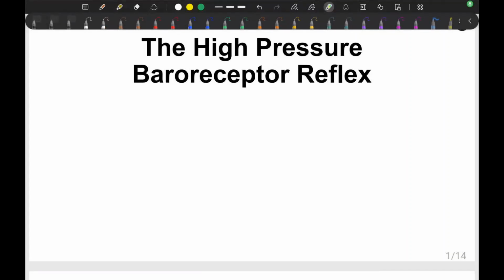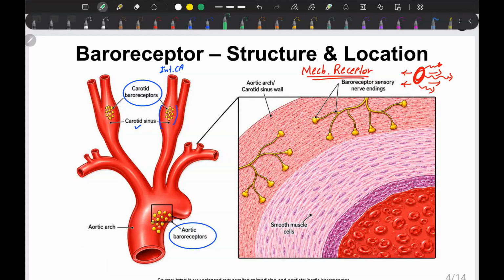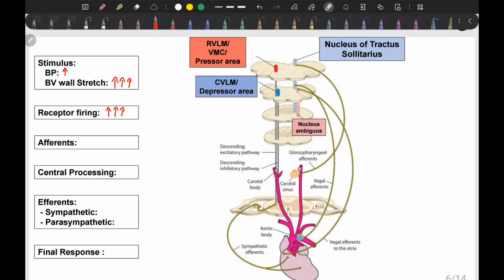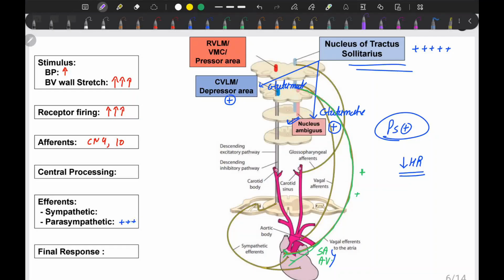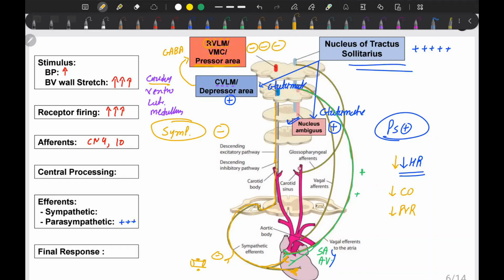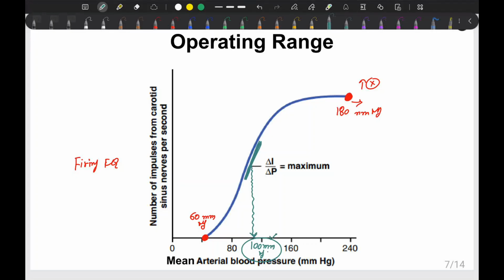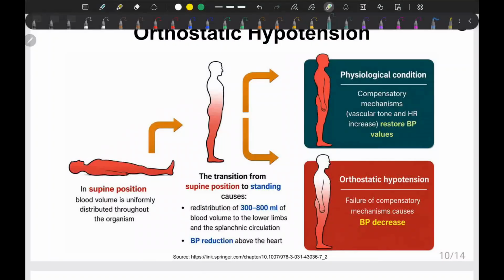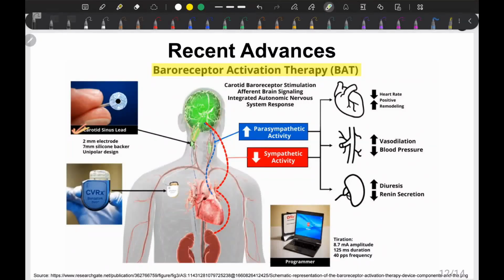The High Pressure Baroreceptor Reflex | Cardiovascular Physiology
Welcome to this comprehensive physiology lecture on the High Pressure Baroreceptor Reflex.
In this session, we dive deep into how the body buffers acute blood pressure fluctuations in the short term. This lecture is highly relevant for medical students reviewing cardiovascular physiology and applied clinical concepts.
This lecture is designed to simplify medical concepts for students across all medical and paramedical fields. Whether you are studying Medicine, Nursing, Physiotherapy, or Dentistry, this video covers the core concepts you need for your exams and/or for your better understanding of subject.

✅ Suitable for students of:
• All MBBS (Especially 1st Year) & NEET PG
• BDS (Dental)
• B.Sc Nursing & GNM
• BPT (Physiotherapy)
• Pharmacy (B.Pharm/D.Pharm)
• DMLT & Paramedical Courses

📌 Learning Objectives Covered:
The Buffer Reflex: Why baroreceptors are designed for acute, short-term (seconds to minutes) blood pressure buffering.
Anatomy & Location: Detailed look at the spray-type mechanoreceptors in the adventitia of the carotid sinus (Cranial Nerve IX) and aortic arch (Cranial Nerve X).
The Reflex Arc: Tracing the stimulus from blood vessel wall stretch, through the afferent pathways, to central processing in the Nucleus of Tractus Solitarius, and down the efferent sympathetic/parasympathetic pathways.
Baroreceptor Resetting: Understanding why the reflex cannot correct chronic hypertension due to the shifting of the operating set point within 24-48 hours.
Applied Physiology: The mechanisms behind Orthostatic Hypotension (venous pooling leading to dropped cardiac output) and the clinical use of Carotid Sinus Massage for terminating Supraventricular Tachycardia (SVT).
Recent Advances: An overview of Baroreflex Activation Therapy (BAT), an FDA-approved implantable device for resistant hypertension and HFrEF.
📚 Recommended References & Reading:
Guyton And Hall Textbook of Medical Physiology (14th Edition)
Boron Medical Physiology (3rd Edition)
Sabyasachi Sircar - Principles Of Medical Physiology (2nd Edition)

 ABOUT THE CHANNEL:
Welcome to Gray Matter Med!.

My goal is to simplify complex medical concepts into easy, digestible lectures. I believe that understanding the "Why" and "How" of the human body shouldn't be boring or difficult.

Content on this channel is created by Gray Matter Med.